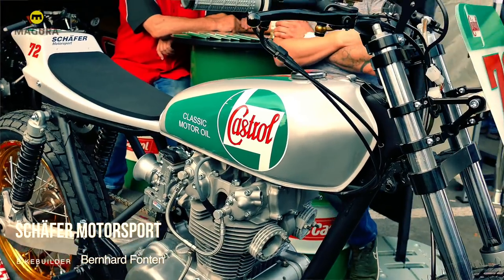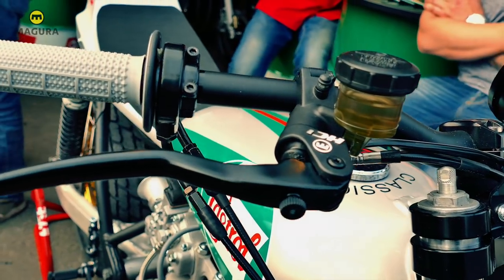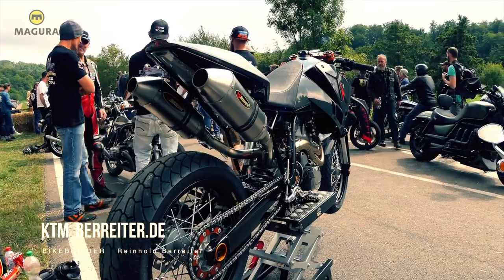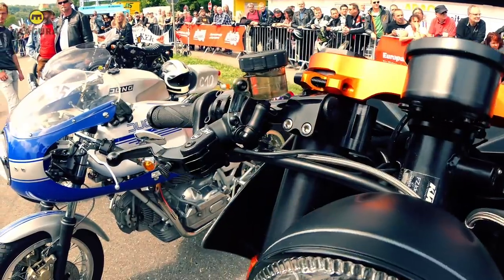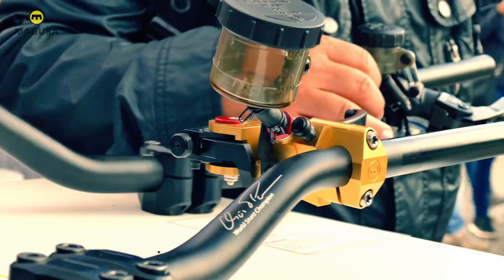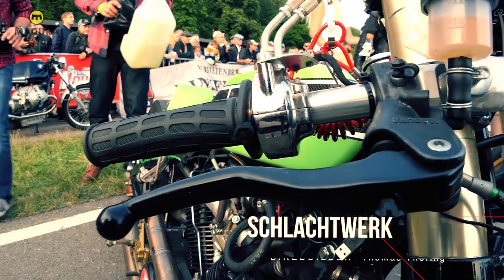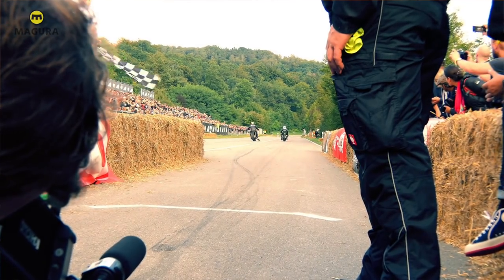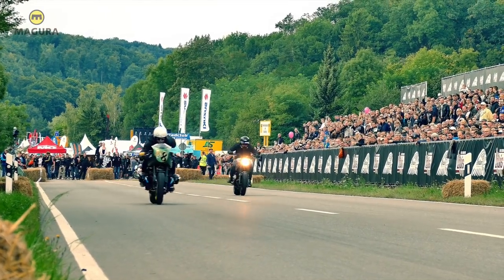MAGURA@ Glemseck 101 2017